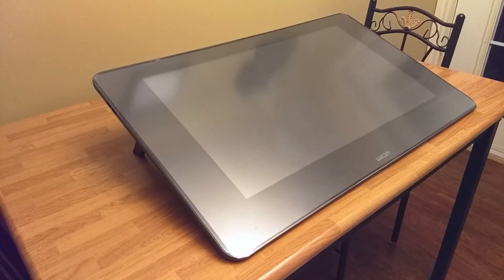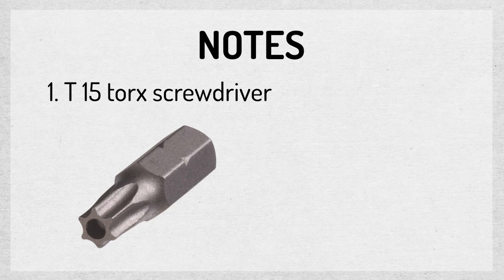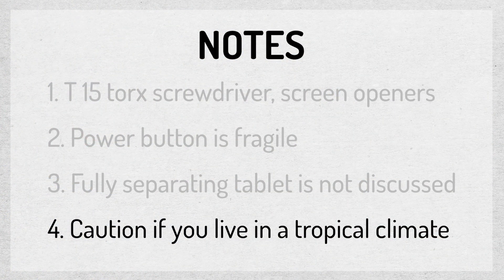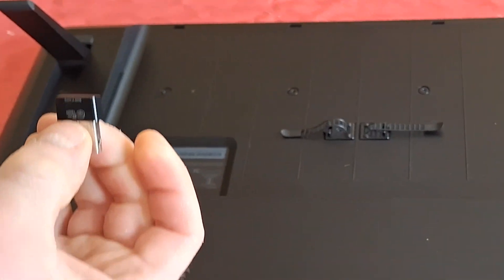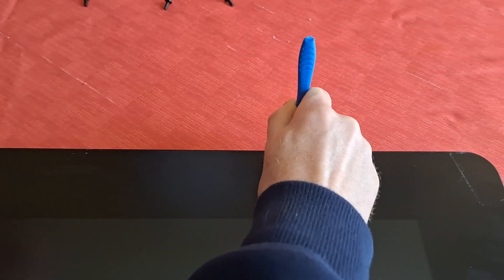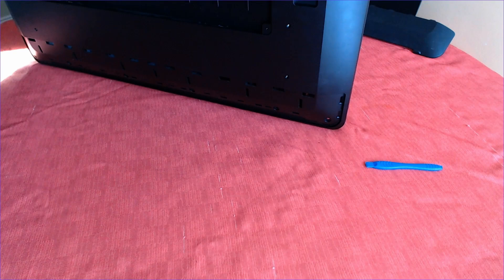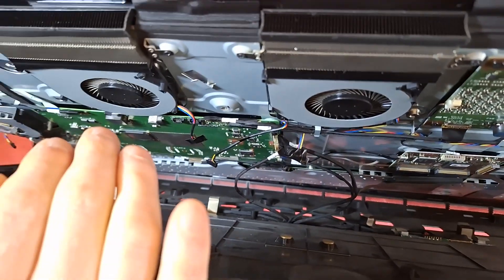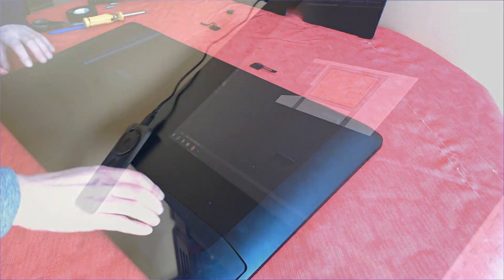Cintiq Pro 24 How to Remove Fans, Fix Noise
How to open a Cintiq Pro to unplug the fans. Disassembly tutorial and teardown guide. Do not attempt this repair if you can't afford to break your Cintiq. Expand for quick jump timestamps.

Model: Wacom Cintiq Pro 24 DTH-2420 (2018)

⭐️ QUICK GUIDE ⭐️
00:00 Change Fan Settings
00:31 Warning and Info
01:04 (NOTE) Tools: Torx Screw & Screen Openers
01:29 (NOTE) Fragile Power Button
01:38 (NOTE) Complete Disassembly not Covered
02:11 (NOTE) Caution in Tropical Climates
03:08 💥 DISASSEMBLY BEGINS HERE 💥
03:20 Remove Bottom Cover
03:35 Screw Locations
03:58 Opening Screen
05:17 Opening Tablet
05:58 Disconnect Fans
06:19 Electrical Tape Loose Ends
06:43 Reassembly
07:11 Testing & Troubleshooting

⭐️ RESOURCES ⭐️
Cintiq Pro 24 DIY disassembly (Read the whole post for best results and ignore the ifixit guide for the 13 because it's not the same at all.)